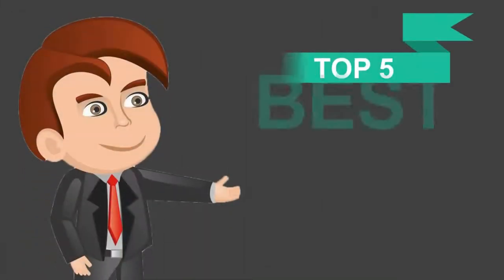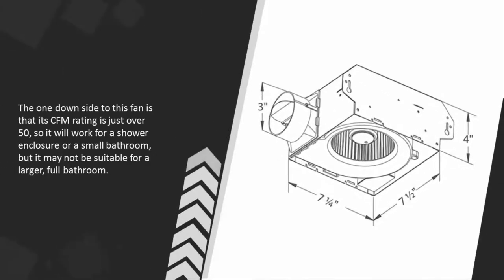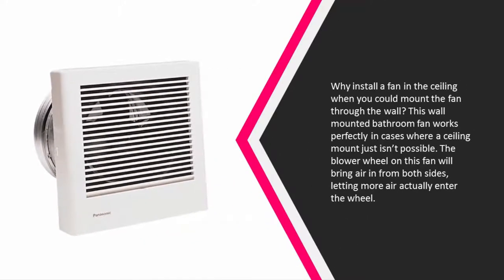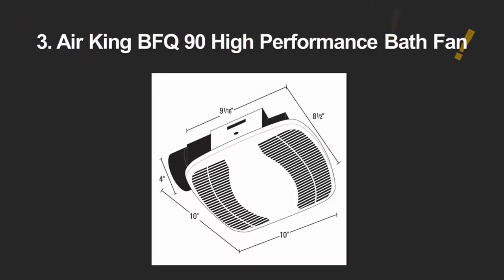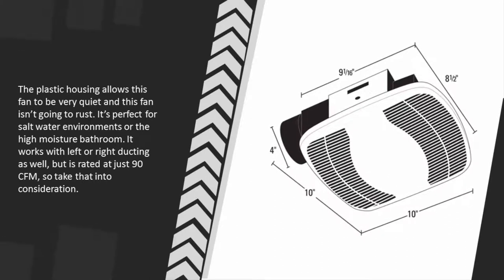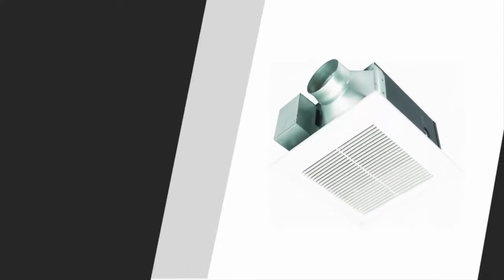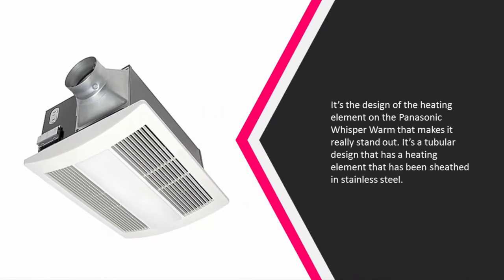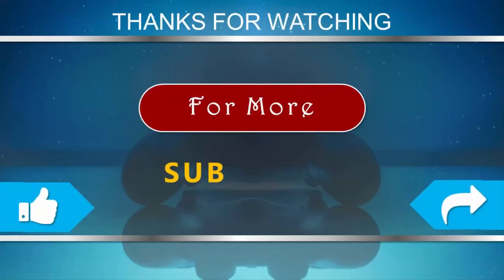Best Bathroom Fan 2019 - 2020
Are you looking for the Best Bathroom Fan. We spent hours to find out the Best Bathroom Fan for you and create a review video. In this video review you will find the top products list, what is the feature of these products and why you should buy it.

Here is the list of 5 Best Bathroom Fan.

1. Panasonic FV-11VHL2 WhisperWarm 110 CFM

2. Panasonic FV-11VQ5 WhisperCeiling 110 CFM

3. Air King BFQ 90 High Performance Bath Fan

4. Panasonic FV-08WQ1 WhisperWall 70 CFM Wall Mounted Fan

5. Delta Breez SLM50 Slim 50 CFM Exhaust Fan